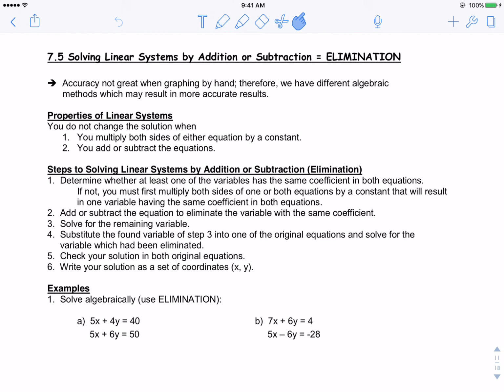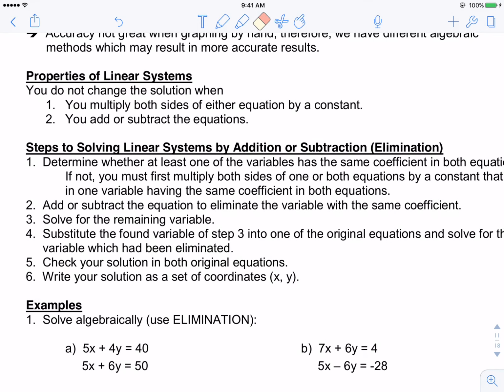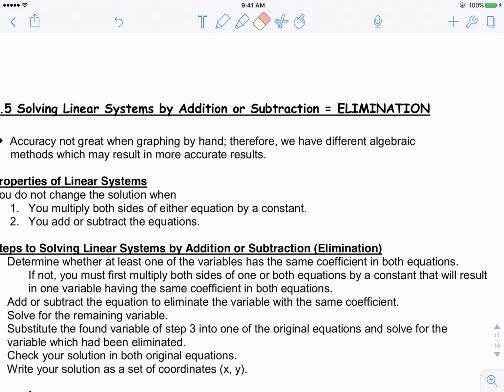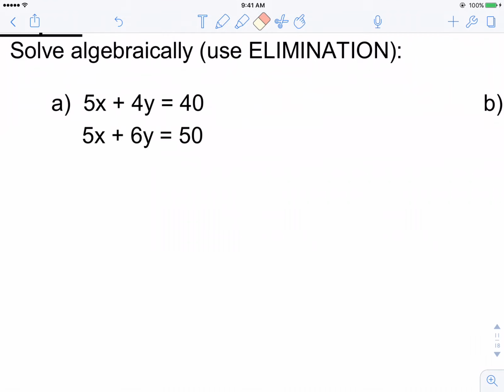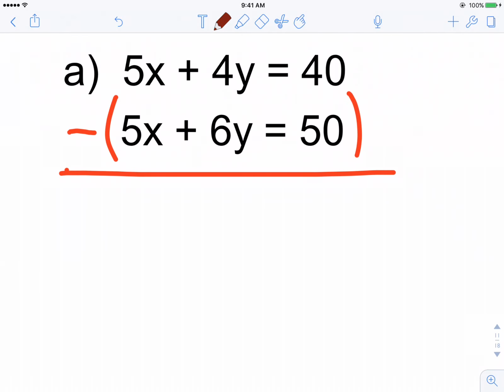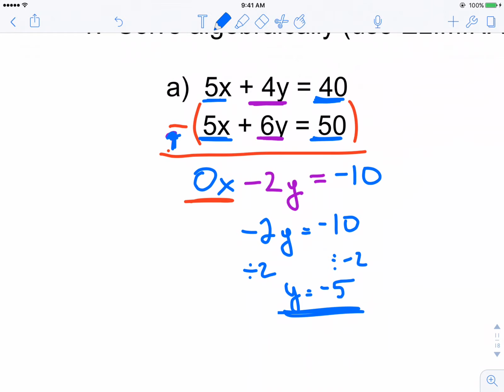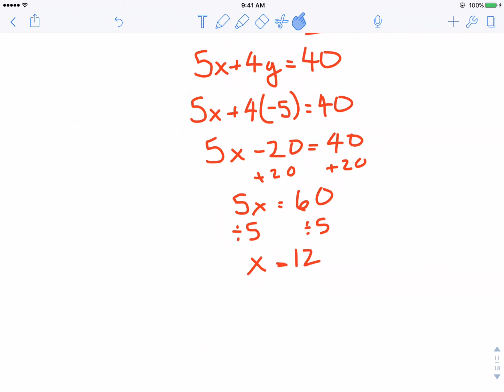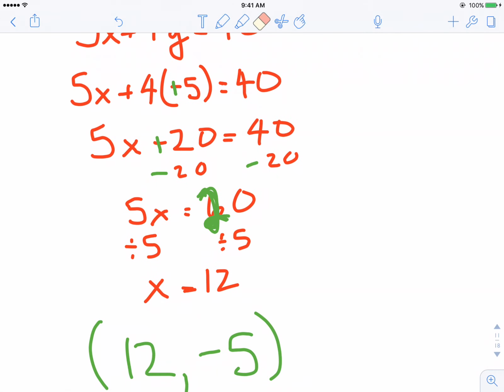FMP 10 7 5 Ex 1a